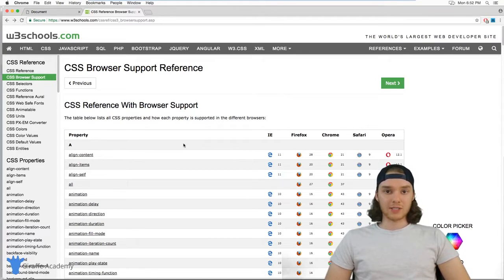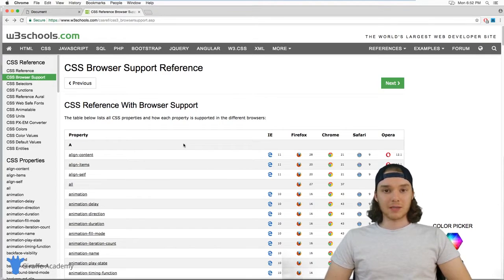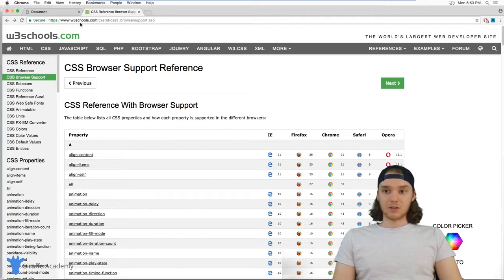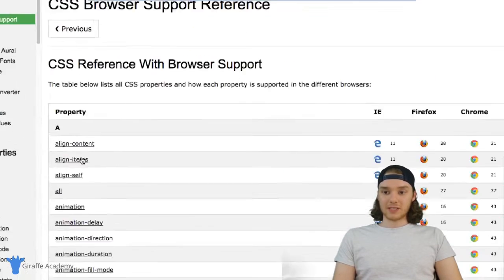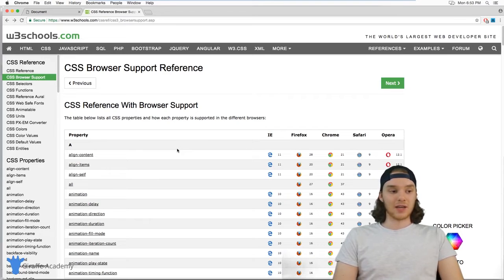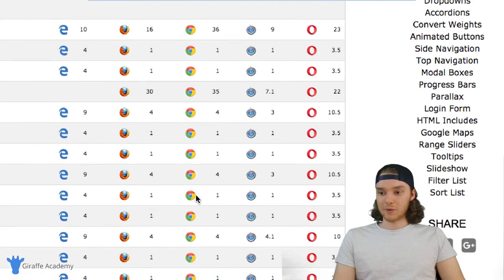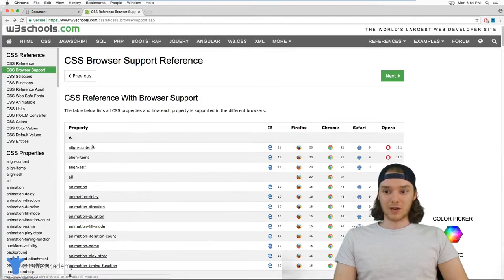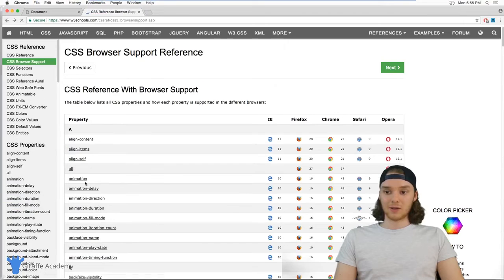Browser Support CSS Tutorial 16 | Mike Dane